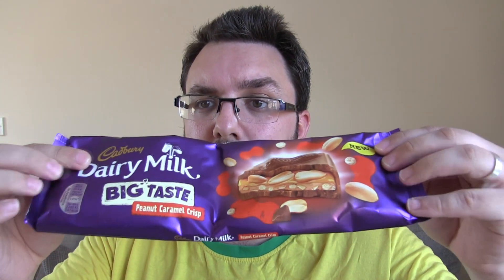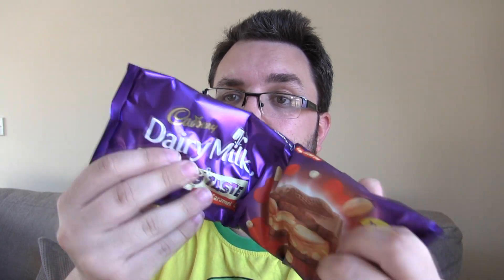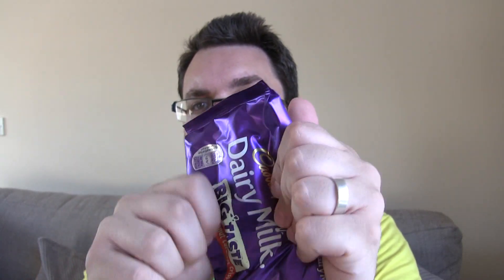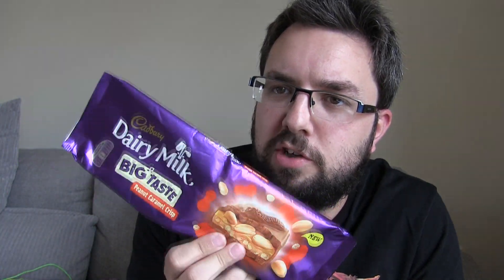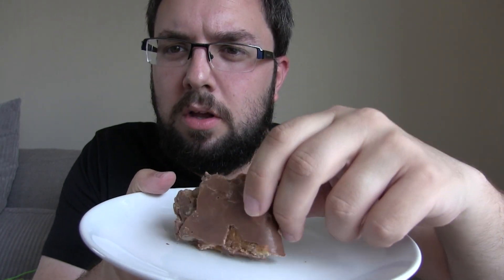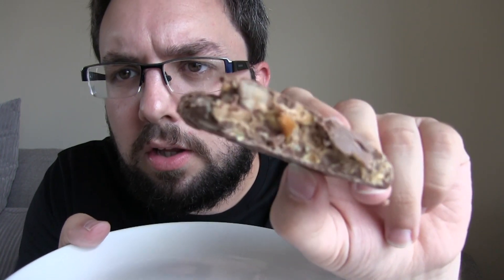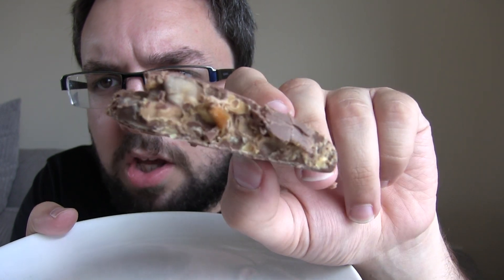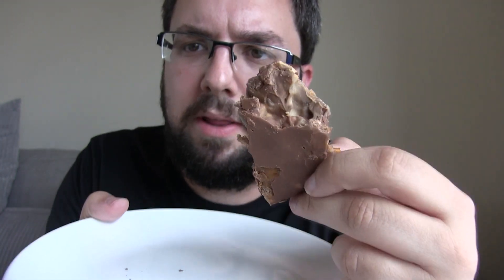Melted & Re-Solidified Cadbury Dairy Milk Big Taste Peanut Crunch Review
MJ went through what no man (woman, or child) should go through, and had a delicious chocolate bar melt in front of his eyes. He squished up the packet and refridgerated it. Then ate it and reviewed it.